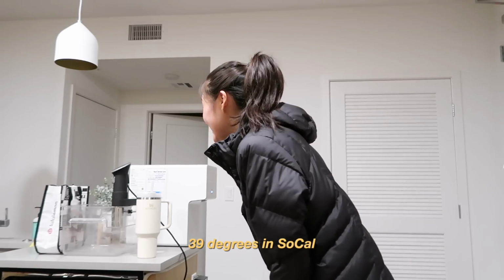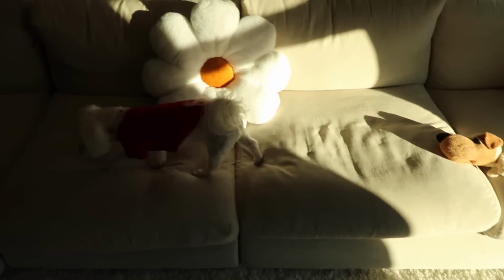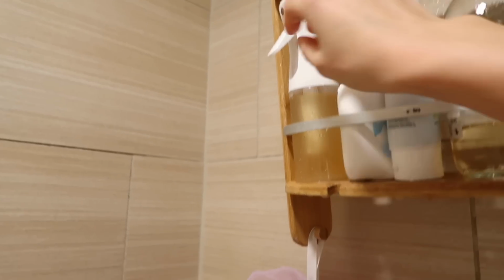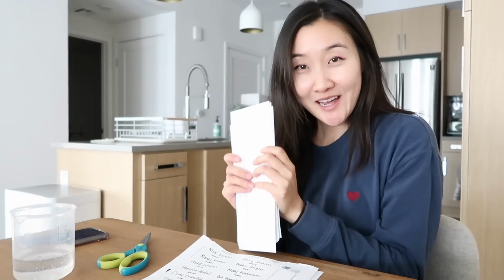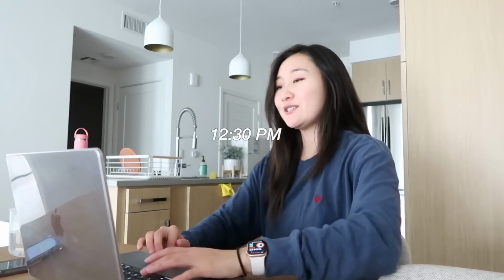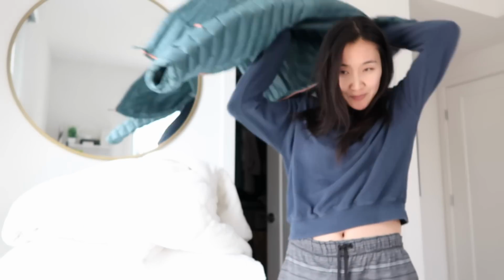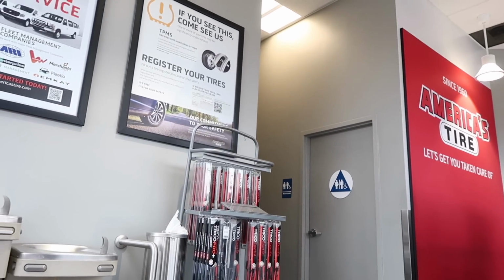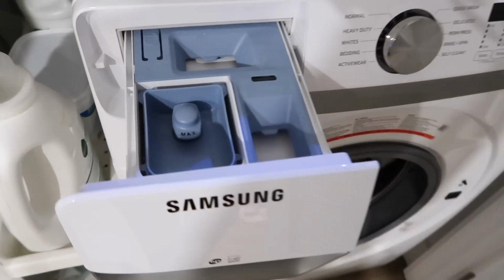5AM Productive Day in My Life (haircare & skincare routine, sukiyaki recipe, doing chores)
🌱 Sharing the good news! One of my favorite sun gels is now on a buy 1 get 1 free promotion; it's a limited edition, so get yours before it runs out of stock!

A 5AM productive day in my life :) a little weekly vlog where I share my productive morning routine and wake up at 5am. A productive day in my life where I try to get my life together by waking up at 5am. This is a typical work day as a full-time YouTuber and content creator. Enjoy a productive day in my life (: